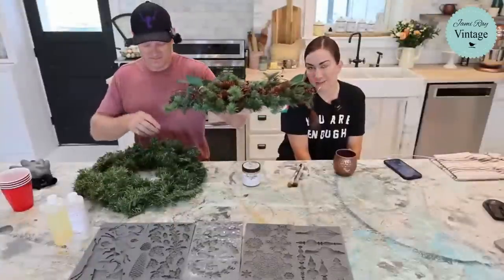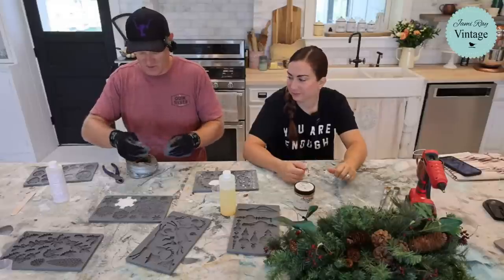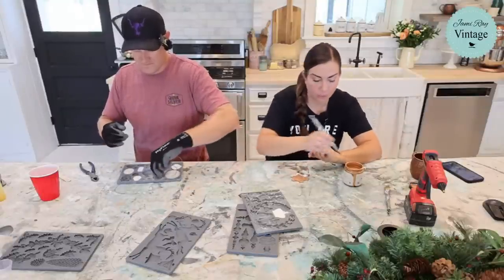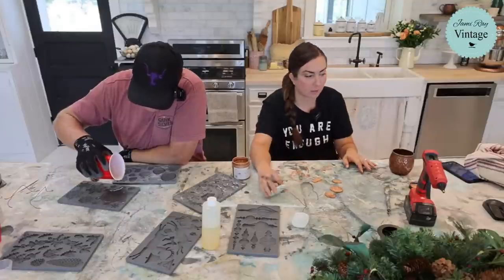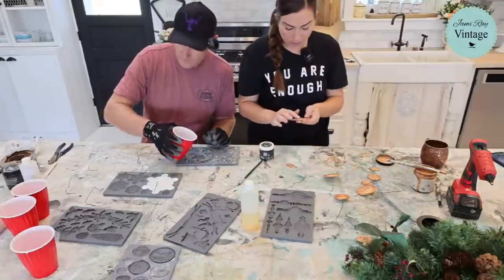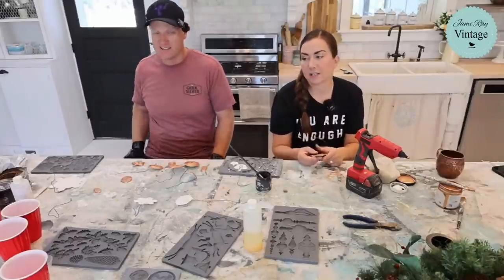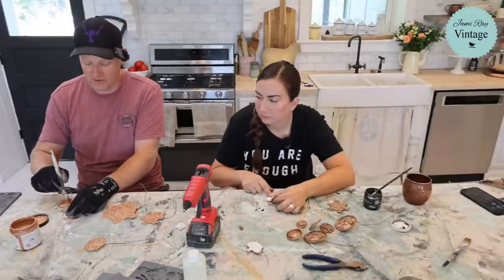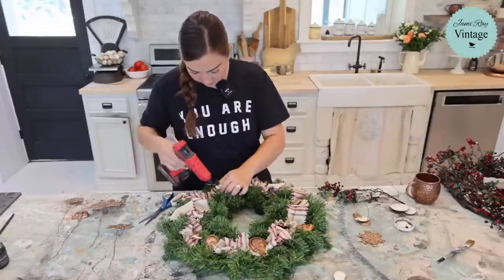Thrifted Wreath Makeover With IOD Molds Waste Not Wednesday